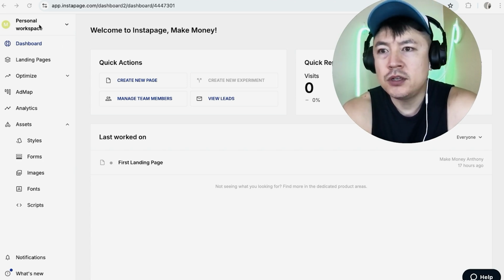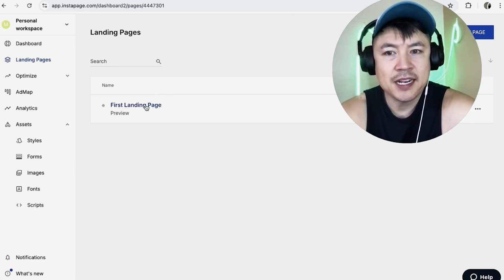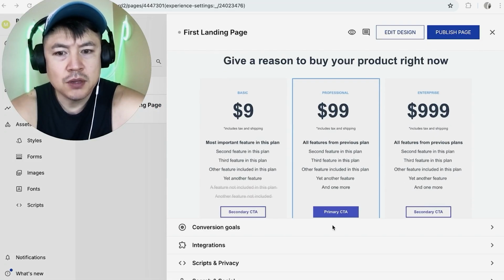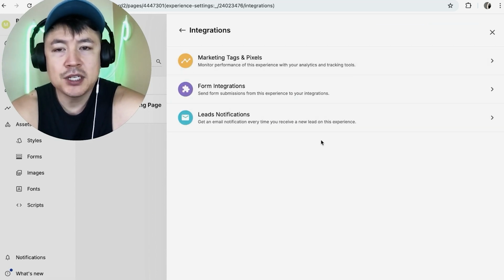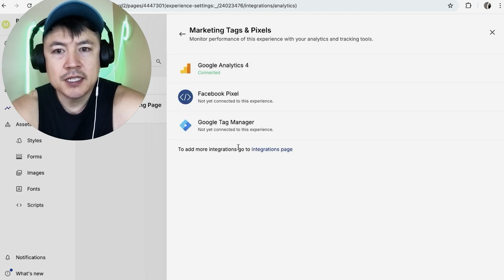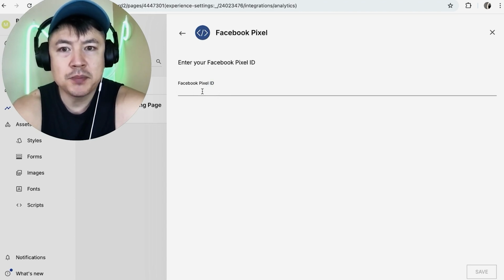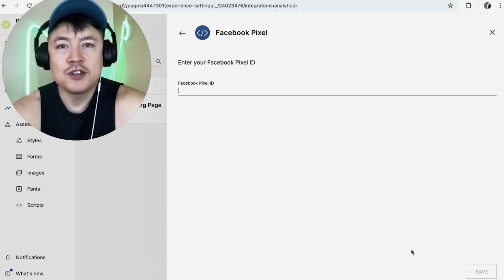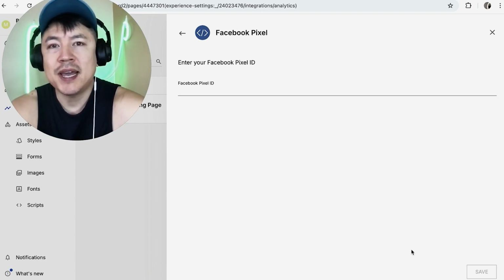✅ How To Link Connect Facebook Meta Pixel To InstaPage Landing Page 🔴